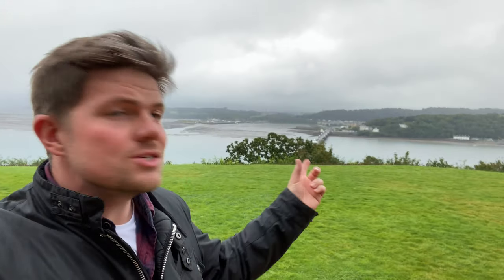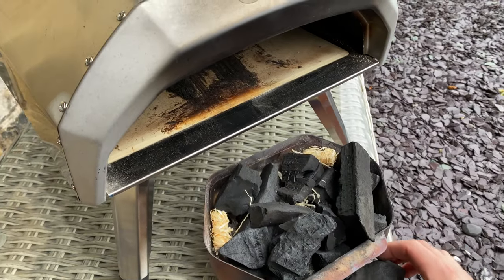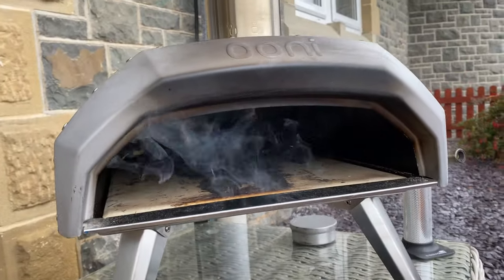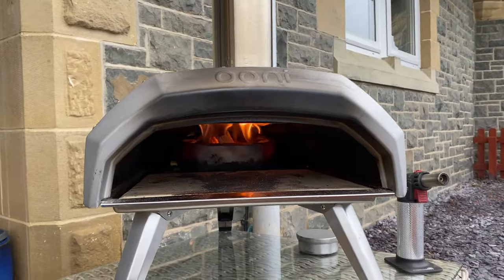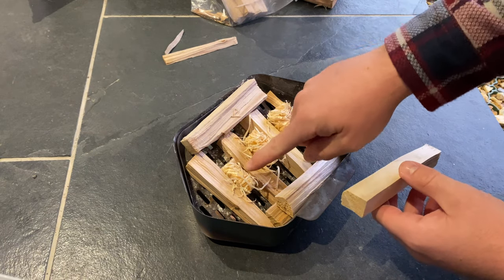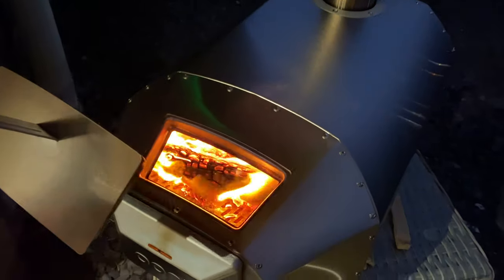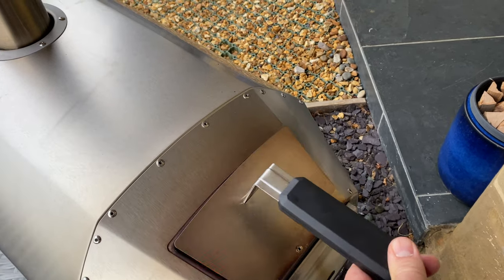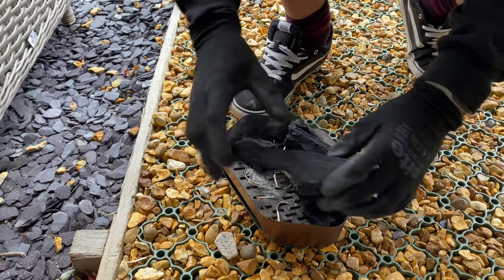Ooni Charcoal vs Wood Comparison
The Ooni Karu is such a versatile beast with many different methods to cook a pizza, but what's the best fuel to use?
In this video we explore the pros and cons of cooking your Ooni pizza over charcoal, and using just wood for that wood fired pizza taste!
This video will also help you set up you Ooni to cook perfect pizzas every time!